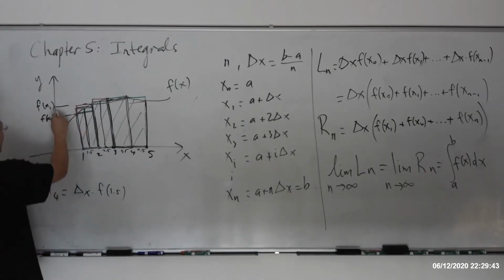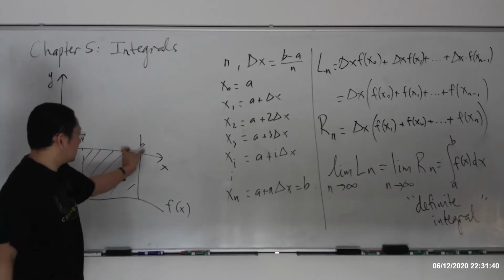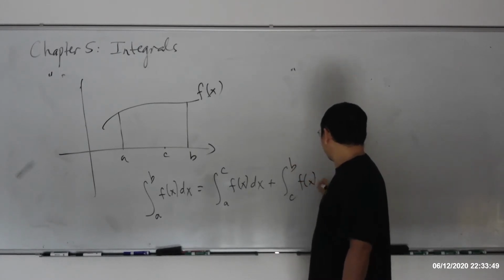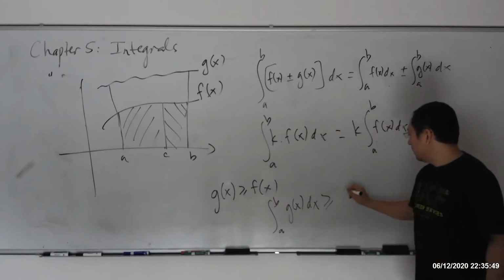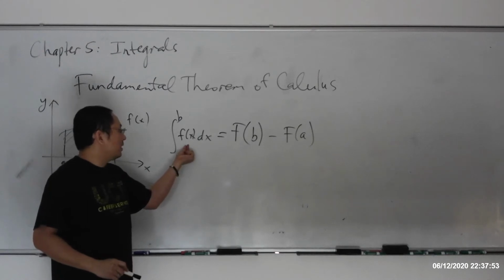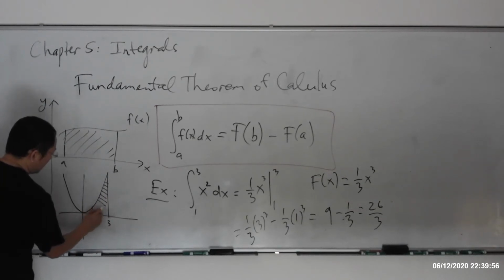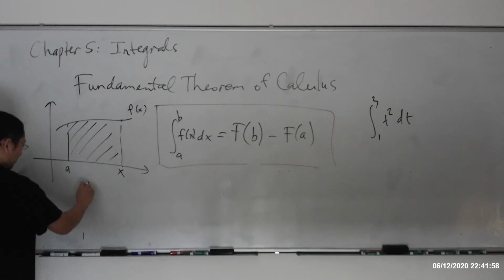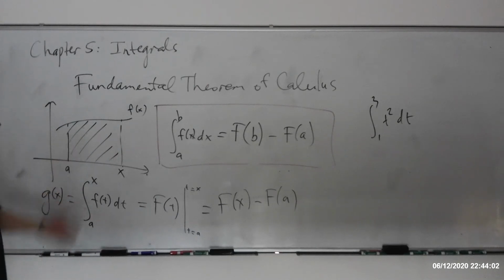MAC2311 Sections 5.1-5.4 part4